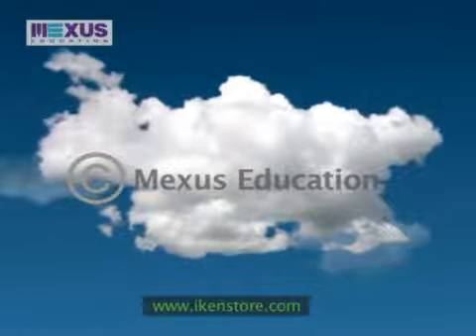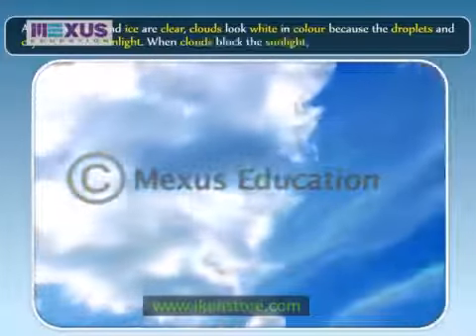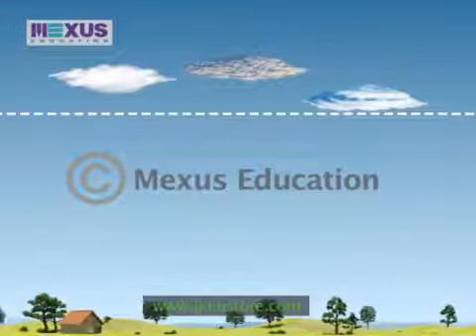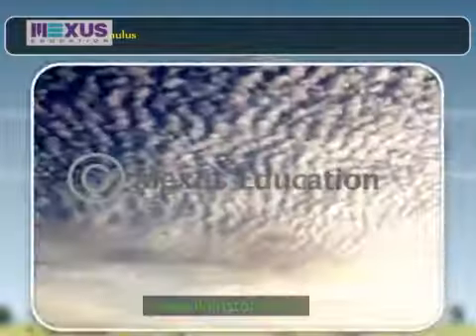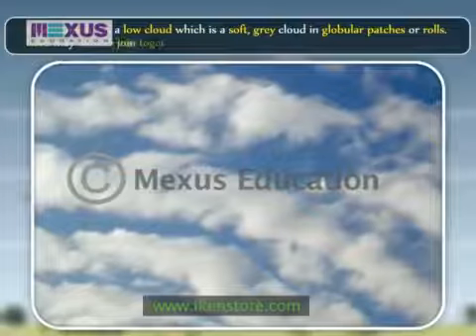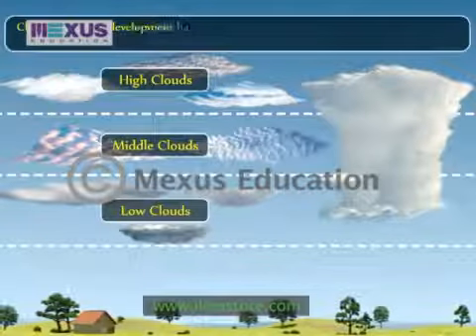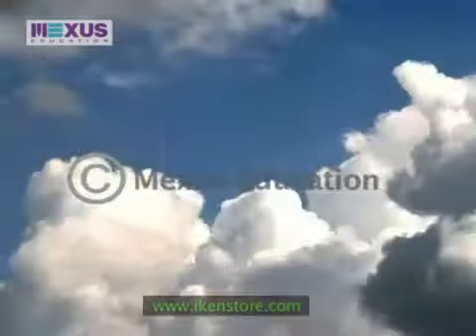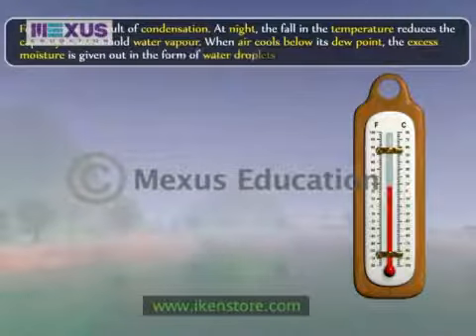Condensation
echo eto na! -khajoy :)